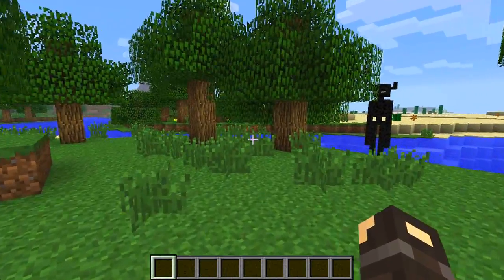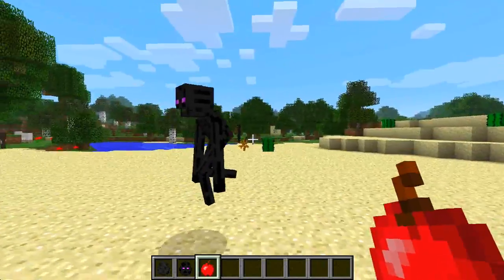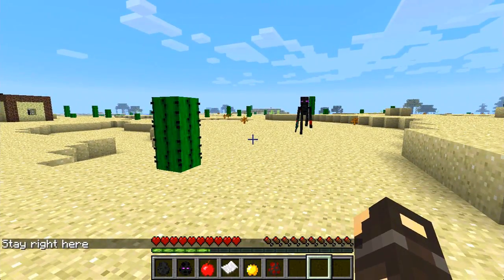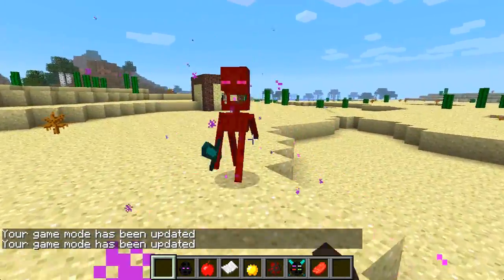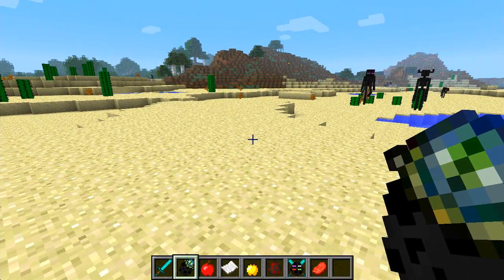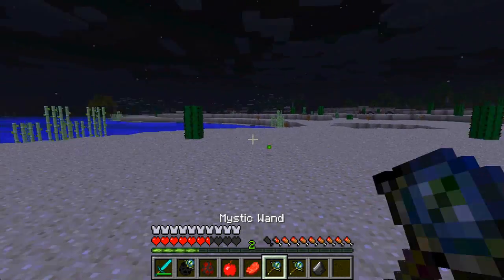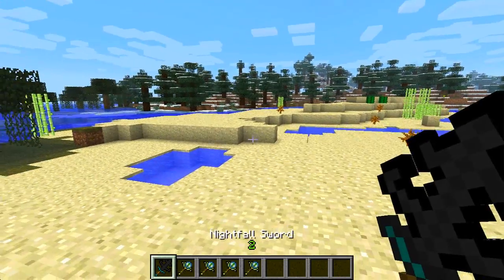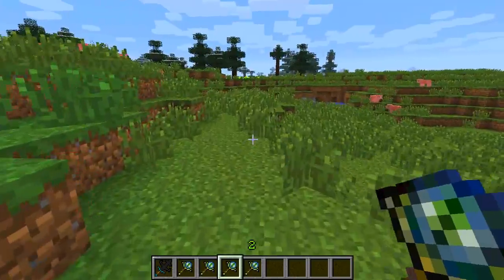Minecraft THE FARLANDERS 2 MOD Spotlight! Farlander Rebellion! (Minecraft Mod Showcase)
Hello! Welcome to a look at the awesome Minecraft Farlanders mod! Latest update adds lots of cool new things! If you enjoyed this video please leave a "LIKE" and SUB for more! thanks so much!

For the most AWESOME Dedicated Minecraft Servers
I recommend McPowerHosting
Check them out at this link!

Powered by McPowerHosting